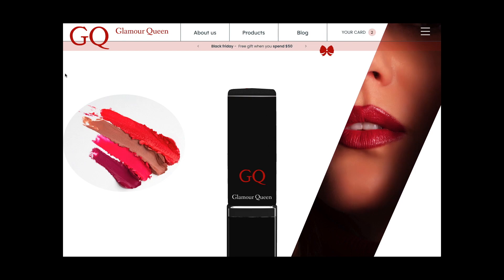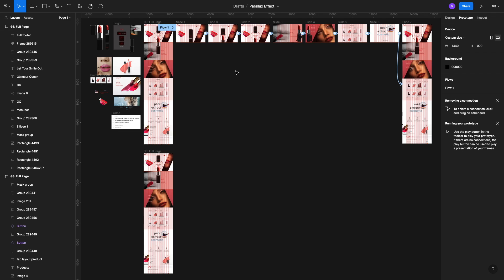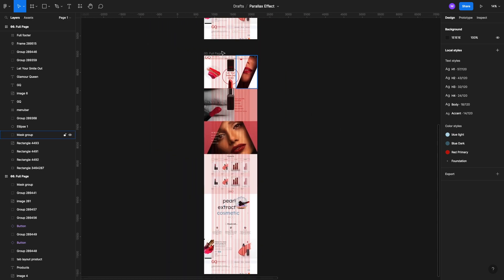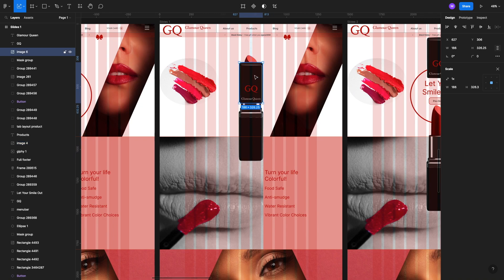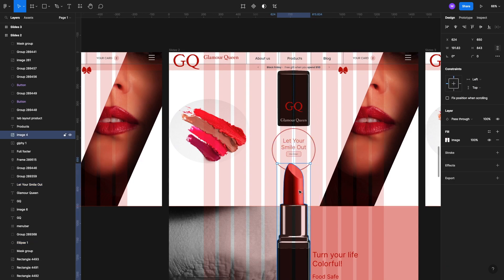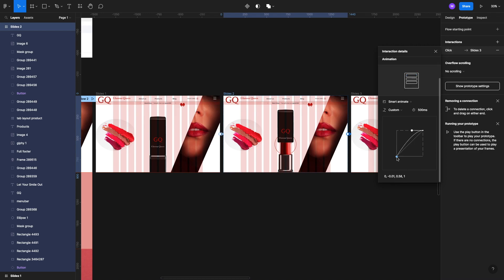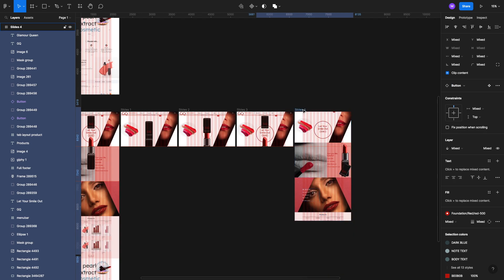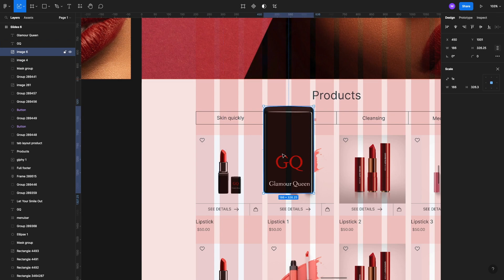Gorgeous Figma Parallax Effect Simplified Explained | Website Parallax Effect Figma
Courses
Ultimate Figma Megacourse: UI/UX Design Beginner To Expert

Parallax Effect is something that can immediately make your website design exclusive. And, if you can do it right, then it's a jam.

Figma design is one of the most popular UI/UX design tool. If you are new to this industry, then learning this is enough to start the career.

In Figma parallax effect can be designed in various ways. You can go as creative as possible with the help of smart animate.

As mentioned, for parallax effect figma prototype has the powerful tool called smart animate. If you use it right, then the possibility of is infinite. For the rising number of creative parallax effect website figma play a vital role.

Besides this, parallax effect figma tutorial, we have lot's other tutorials on Figma. Make sure to check those too.

If you enjoy this video, you can help us with a LIKE as well as give your feedback in the comment section. We will greatly appreciate it if you share this "Gorgeous Figma Parallax Effect Simplified Explained | Website Parallax Effect Figma" video on Facebook. Your share can help other people to learn more.

covered key phrases
• Figma Parallax Effect,
• parallax effect figma,
• parallax effect figma prototype,
• parallax effect website figma,
• parallax text effect figma,
• parallax effect figma tutorial,
• mousemove parallax effect in figma,
• figma animation